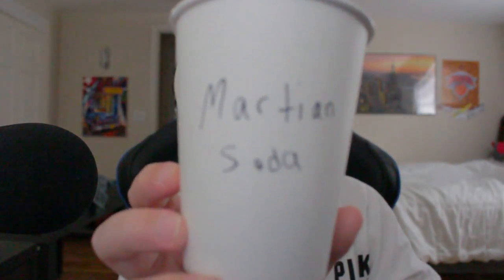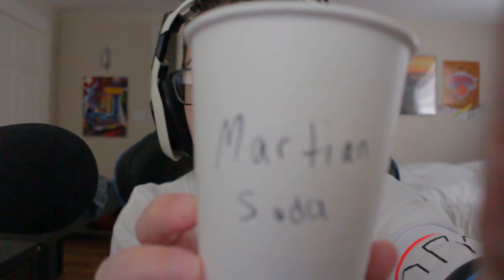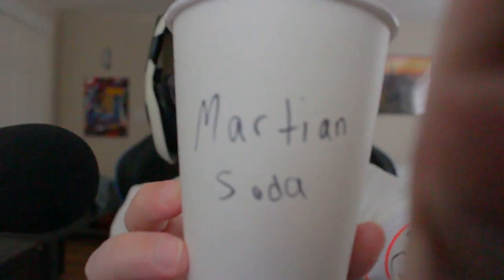DISGUSTING SODA CHALLENGE! (TRYING BUFFALO WING SODA AND MORE!)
Today is a different type of video! Today I did a Disgusting Soda Challenge video! Let me know if you enjoy videos like this one and want to see more!

GUN GAME TROLLING! ~ KNIFE ONLY GUN GAME ON INFINITE WARFARE!

GOT TROLLED BY INFINITE WARFARE! NEW KBAR-32 IGLOO BUSTER VARIANT!

Remember to always Stay Fresh!

-KayZ